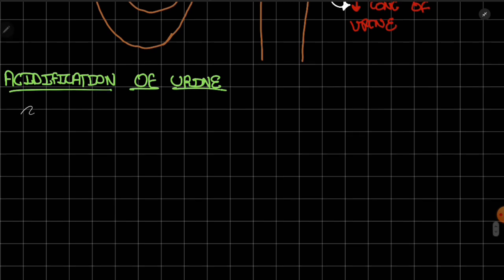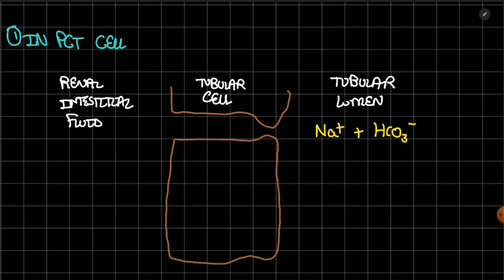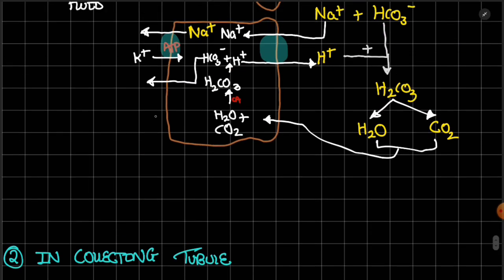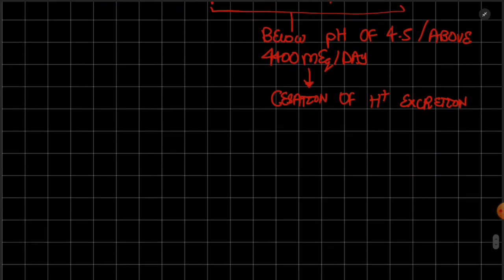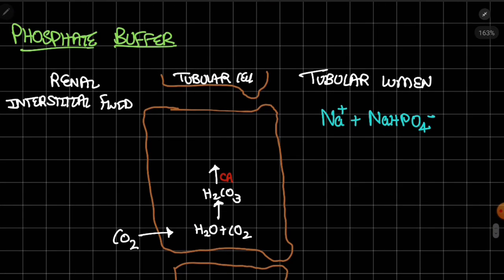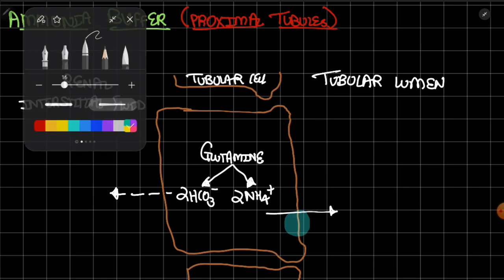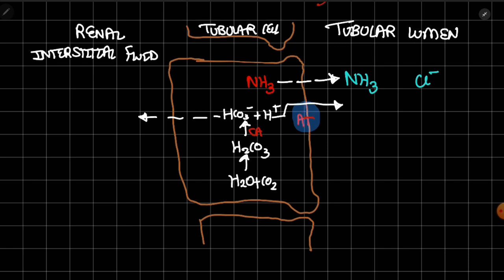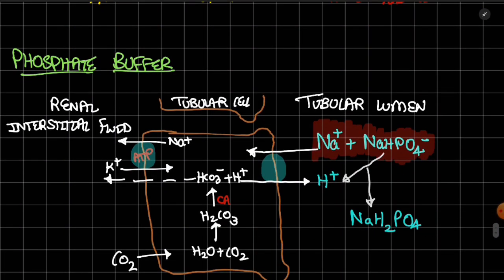Acidification of Urine